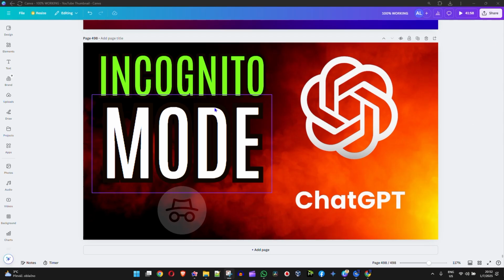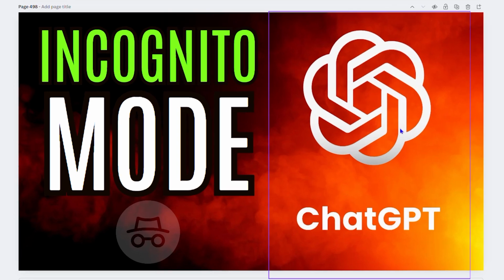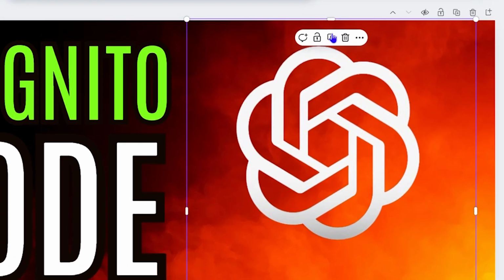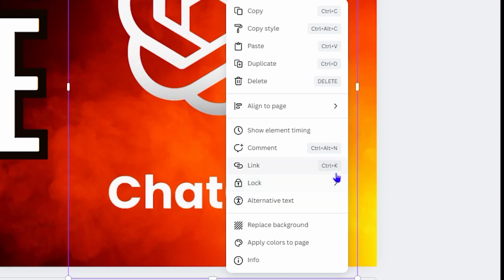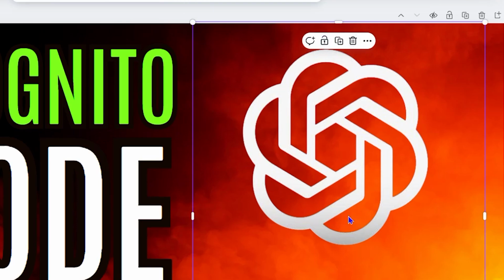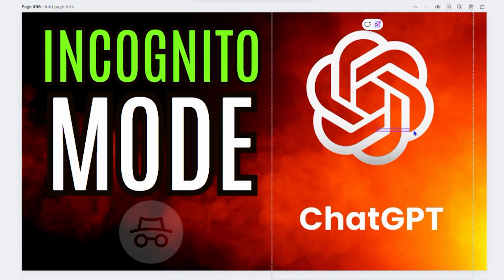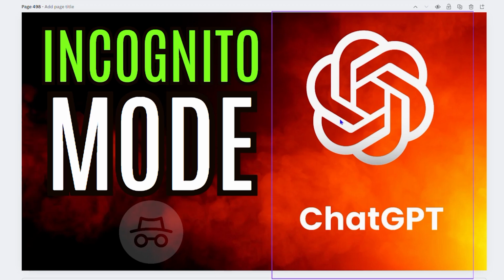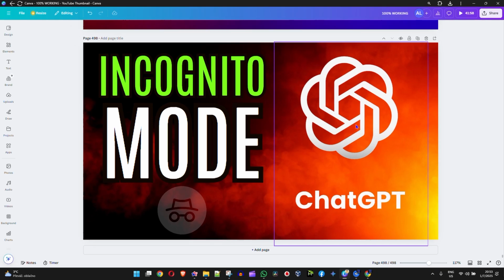Canva Made EASY: Lock Elements in Canva in Seconds!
Unlock the full potential of Canva with this game-changing trick! Learn how to lock elements in seconds and take your design skills to the next level. Discover the secret to creating stunning visuals without the hassle of misplaced elements. Whether you're a beginner or a pro, this tutorial is perfect for anyone looking to streamline their design process and create professional-looking designs in no time. So, what are you waiting for? Watch now and start designing like a pro!